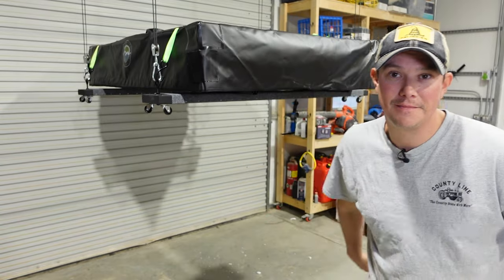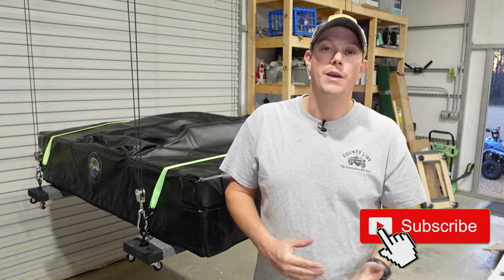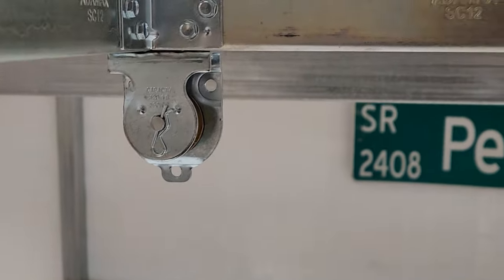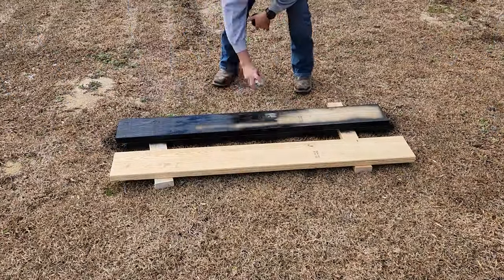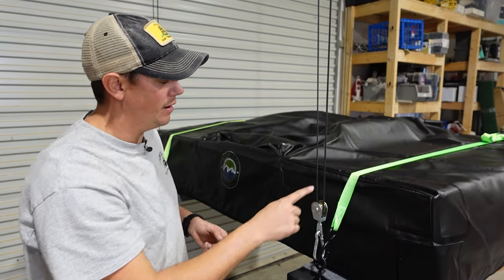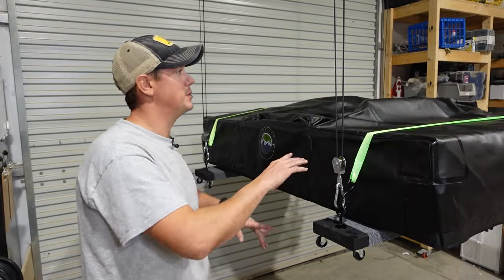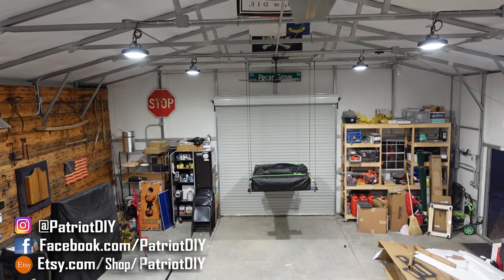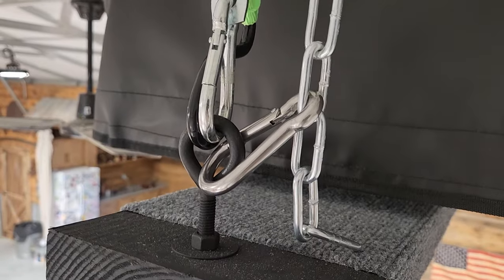DIY Garage Hoist / Lift System / Rooftop Tent Storage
In this video, we build a do-it-yourself garage hoist, lift, and pulley system with an electric hoist winch for storage of rooftop tents, kayaks, jeep tops, bicycles, etc.

880lb Electric Hoist
WIRELESS 880lb Electric Hoist
Ceiling Mount Pulleys
Swivel Pulleys
1000lb Paracord
Steel Carabiners
Rope Clamps
Adhesive Carpet Tiles
Eye Bolts
Drill/Driver Set
OTHER TOOLS:
SawStop Table Saw
Miter Saw